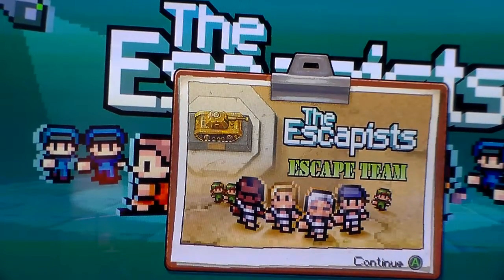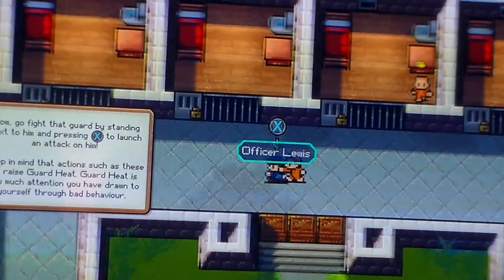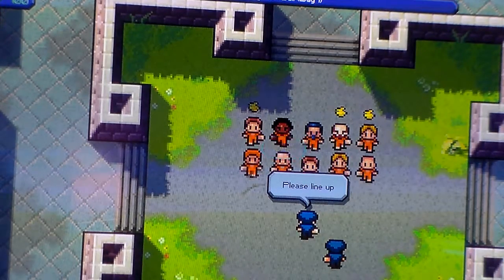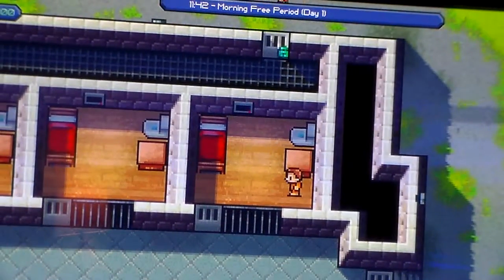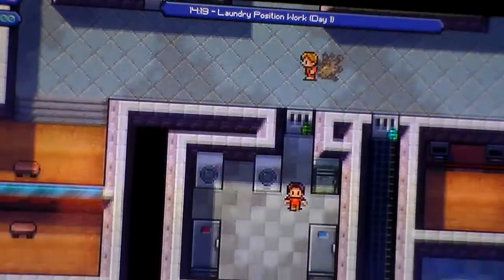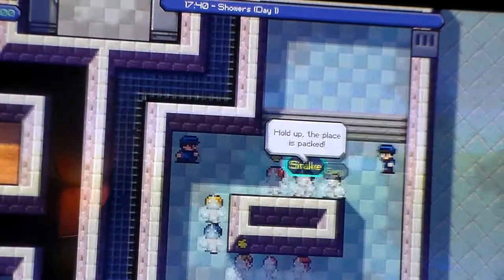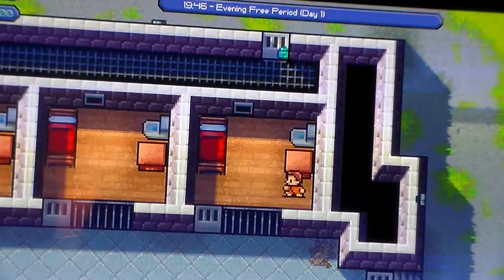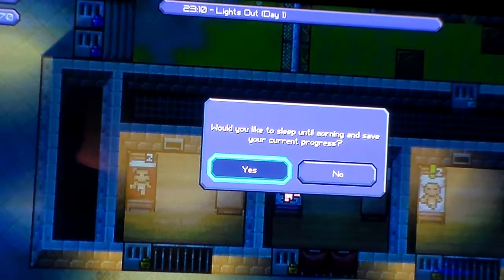the escapist ep 1